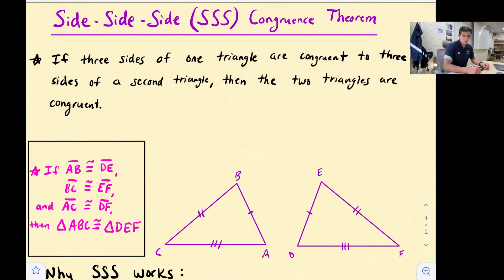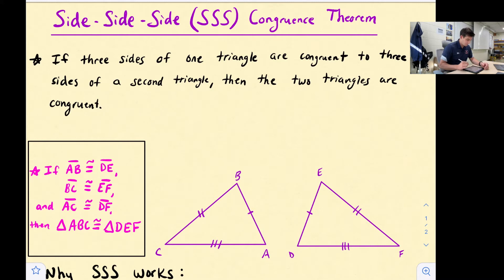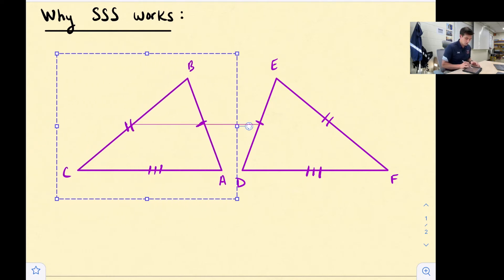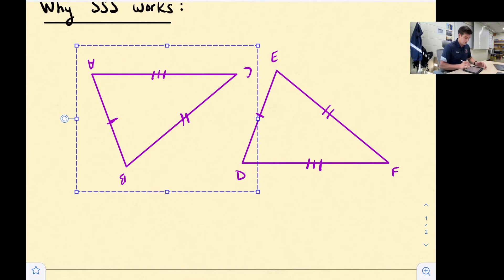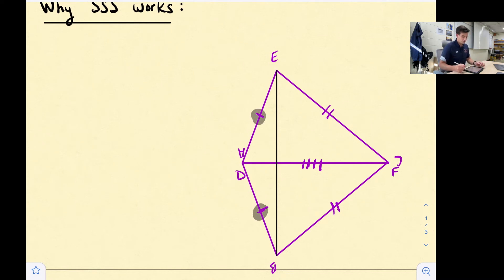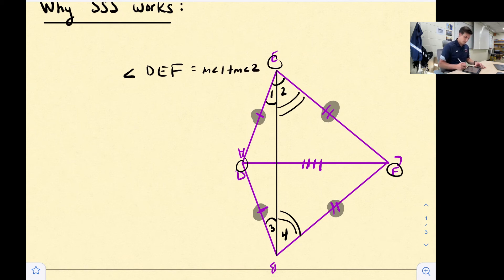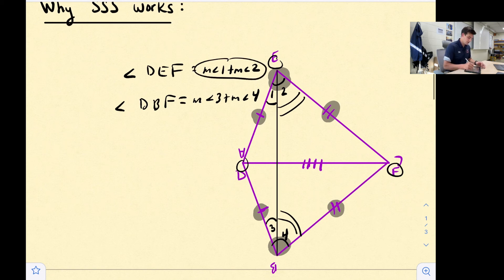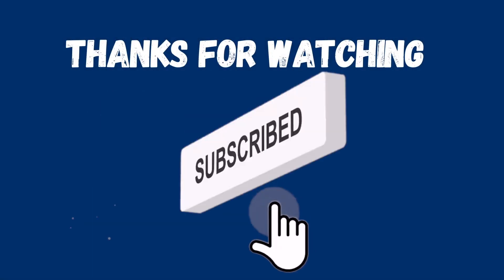Side-Side-Side (SSS) Congruence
In this video, learn about the SSS Congruence Theorem for triangles and how by performing a combination of rigid transformations we can prove this theorem to be true.